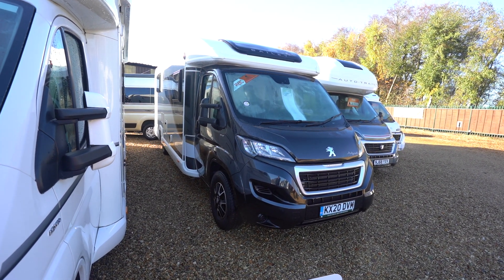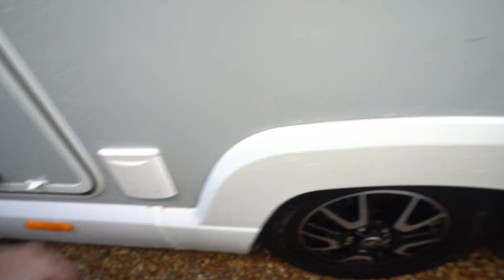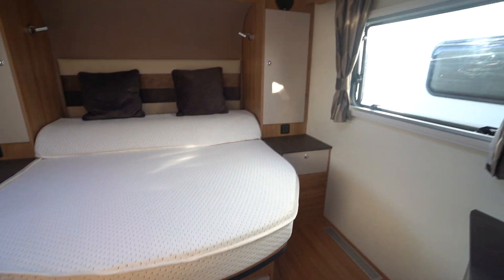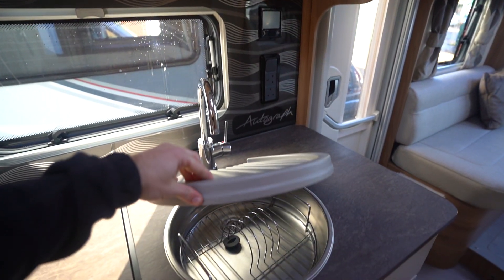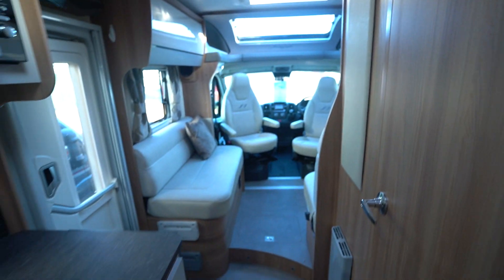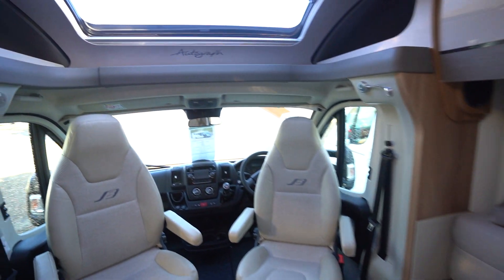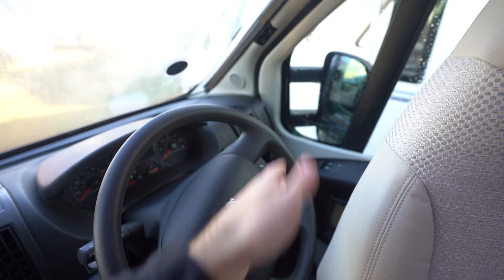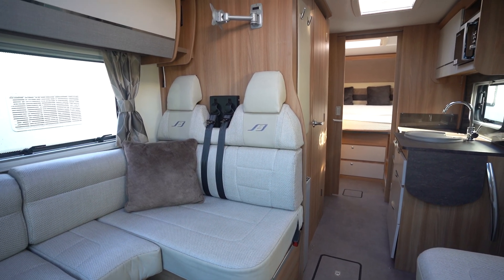This £68,000 Motorhome is AMAZING!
Ben from Oaktree Motorhomes takes you for a walkaround of this Bailey Autograph 79-4i